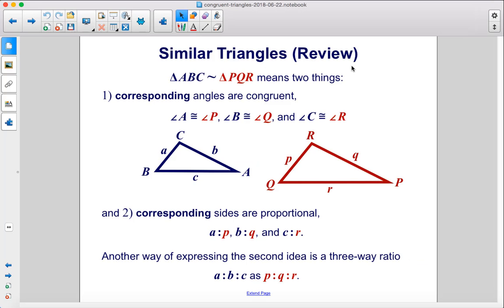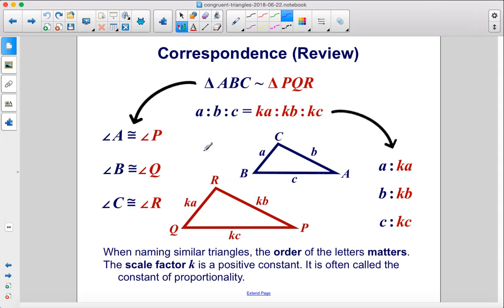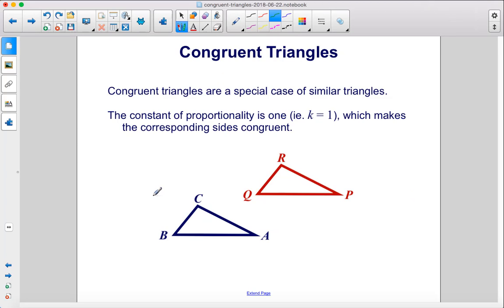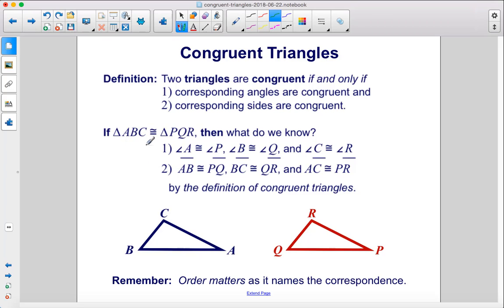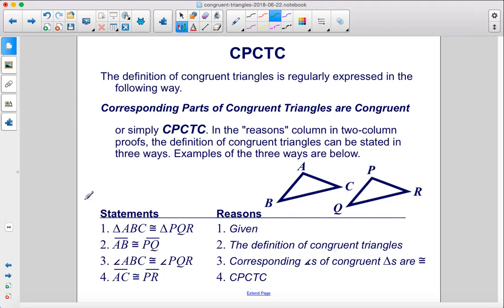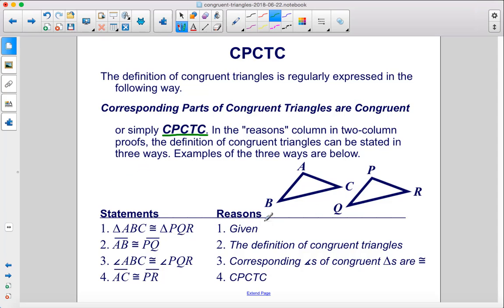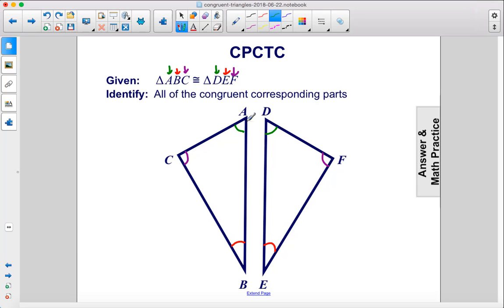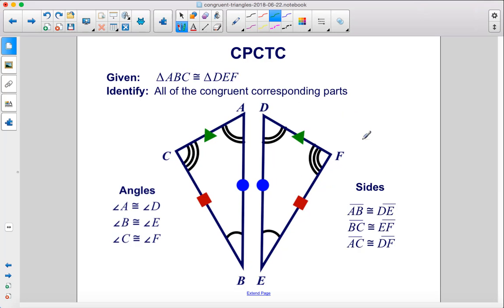Geometry Congruent Tri Intro